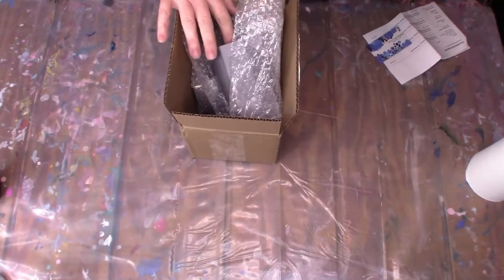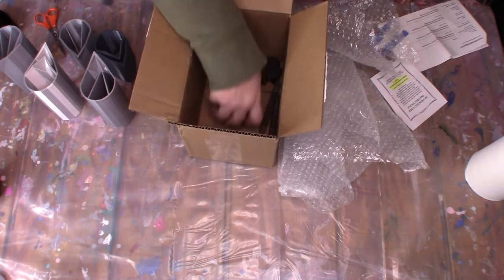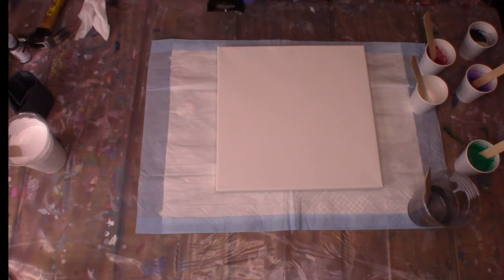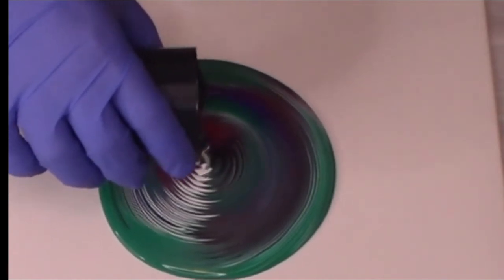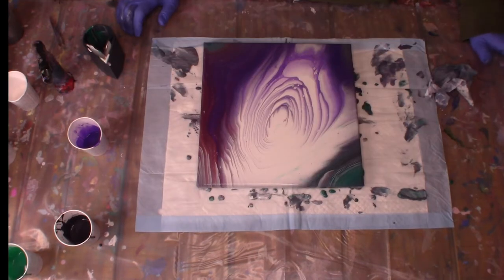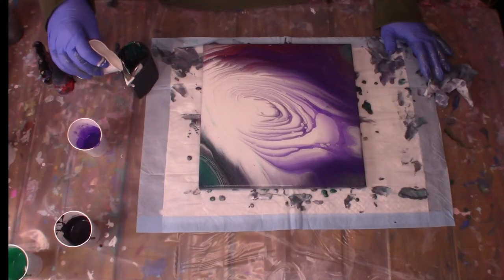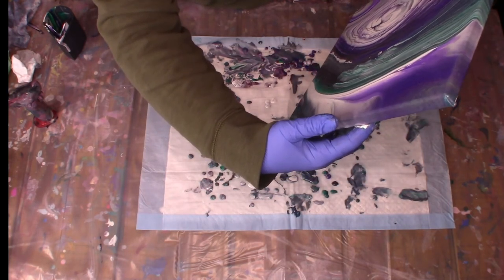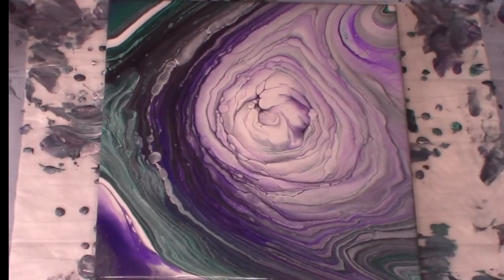#12 Split Cup & Cloud Cup Haul Tracie Reed | New Cloud Pour Recipe | Pouring Art Video | Fluid Art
If you are interested in these cups or anything else from Tracie here is her Etsy shop~